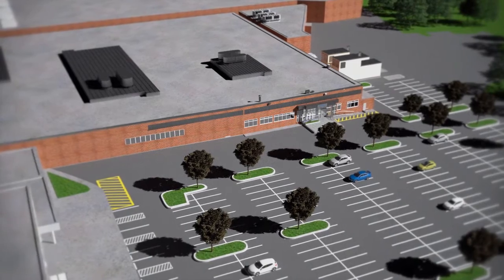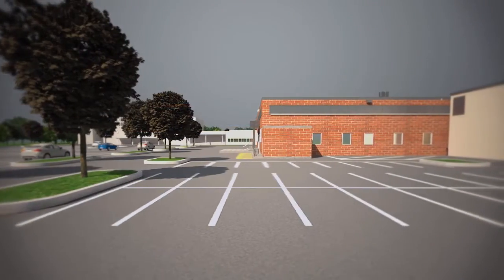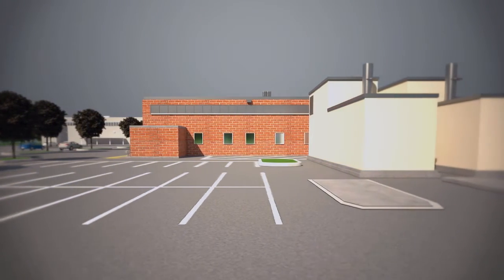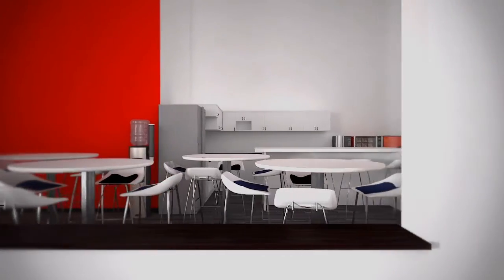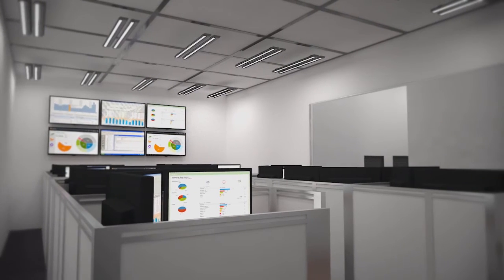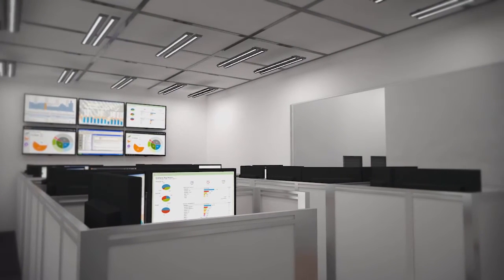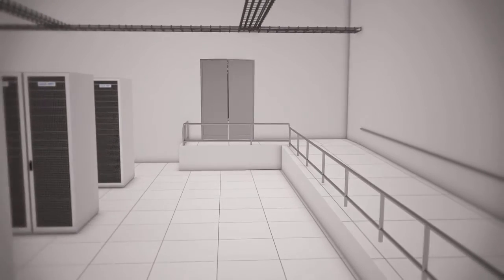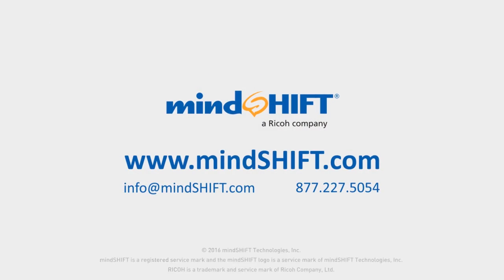mindSHIFT Commack Data Center Virtual Tour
Take a tour of the new mindSHIFT data center and network operations center in Commack New York. The new facility is needed to meet customer demands for secure private cloud services, disaster recovery, and IT support services.